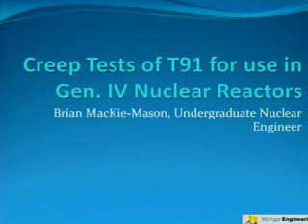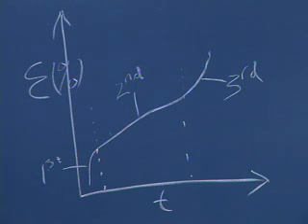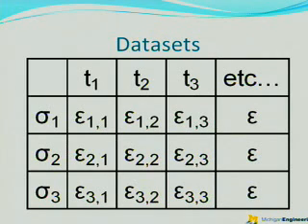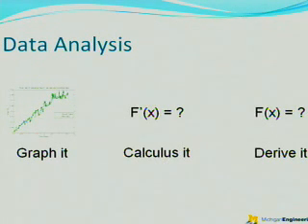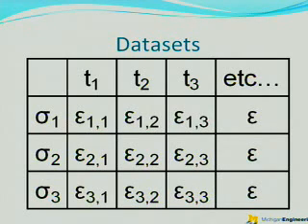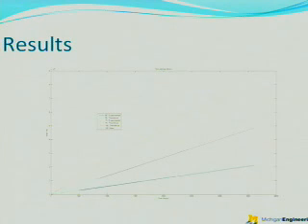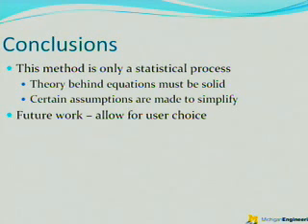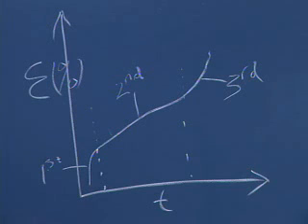SURE2009: Creep Tests of T91 for use in Ge. IV Nuclear Reactors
Brian Mac Kie Mason